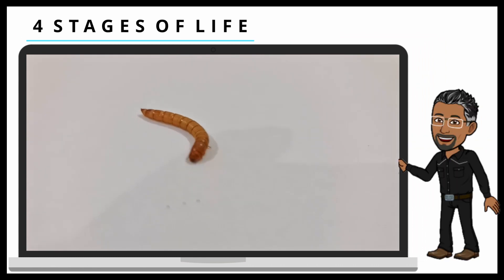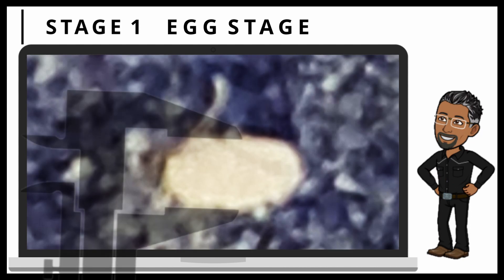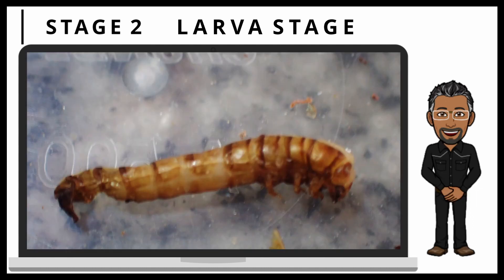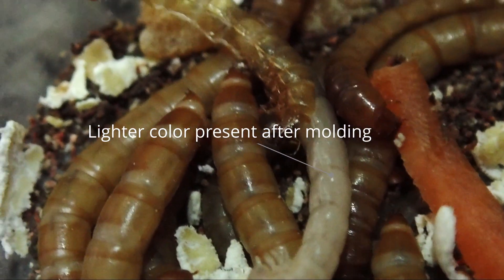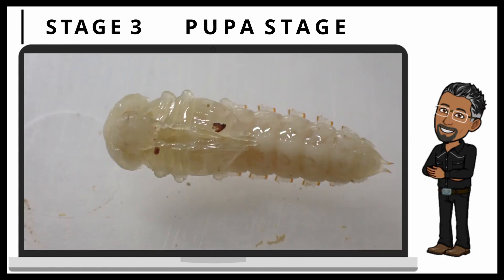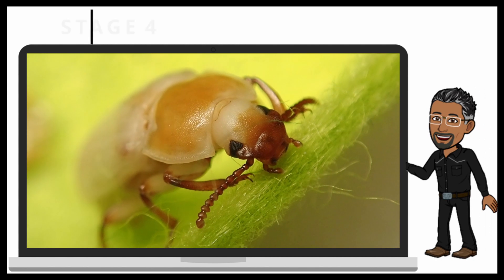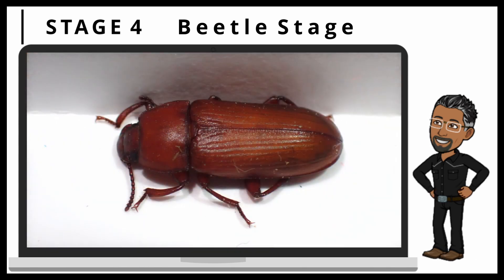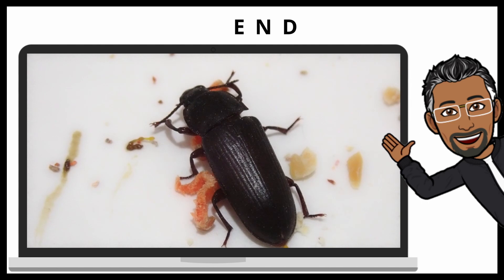The life cycle of a Mealworm